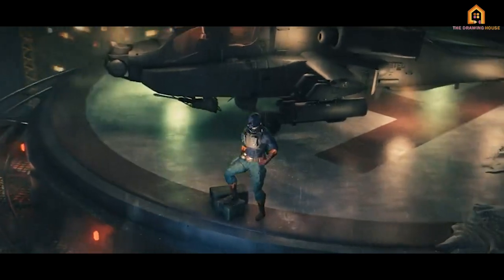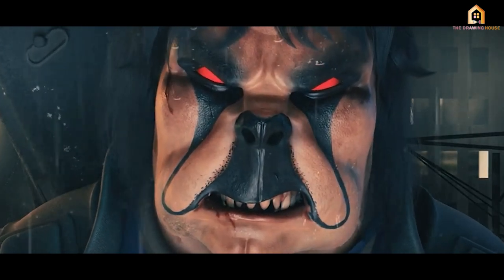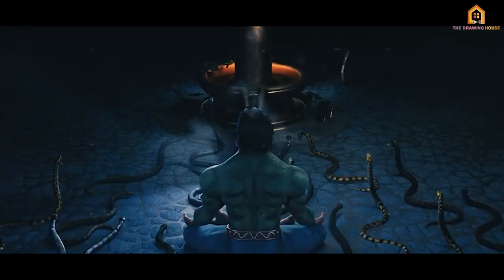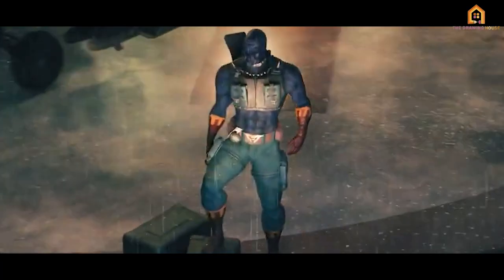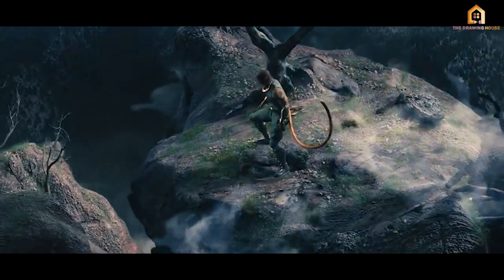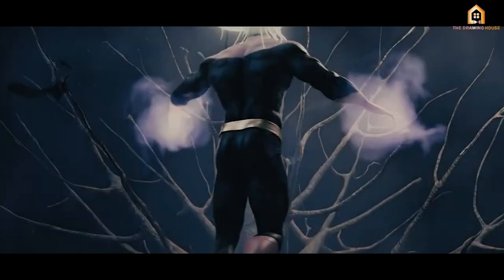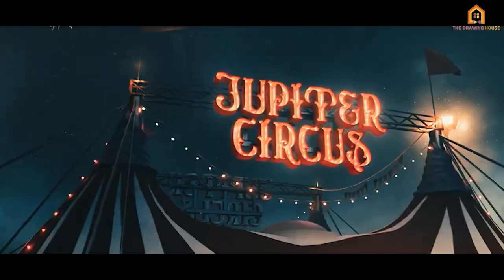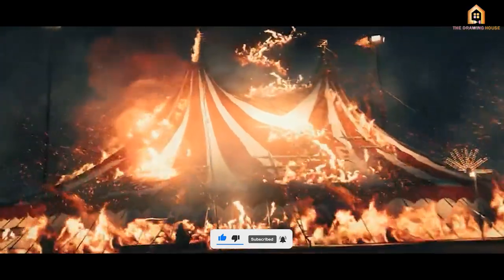Naag Granth Trailer review | Naag Granth Trailer breakdown | Raj comics by Sanjay Gupta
The following is the Trailer review and breakdown of the latest 3d animation promotional trailer by Raj comics by Sanjay gupta division.